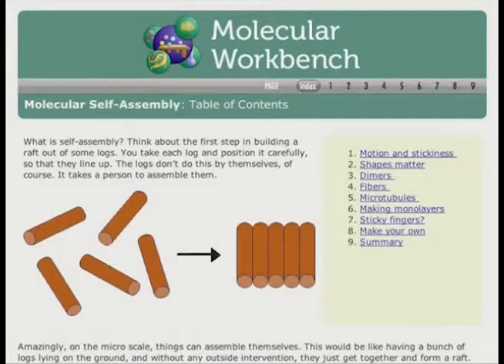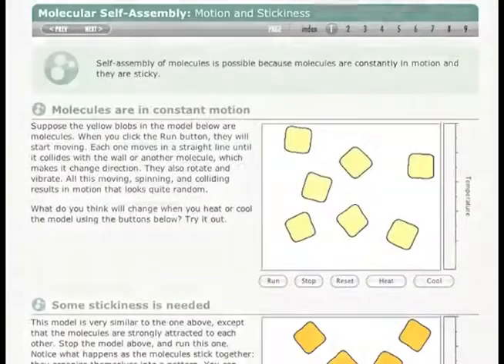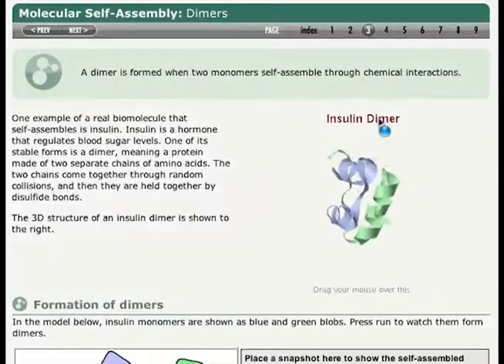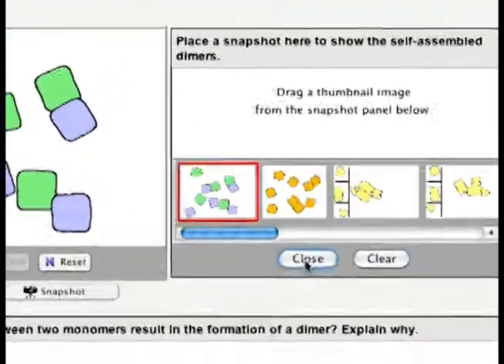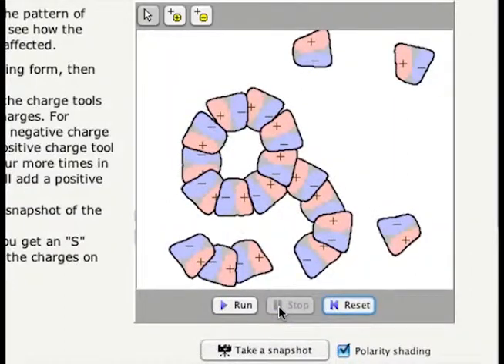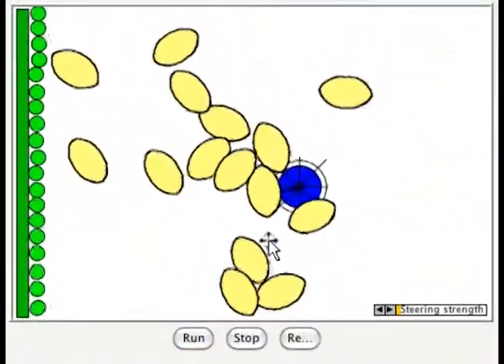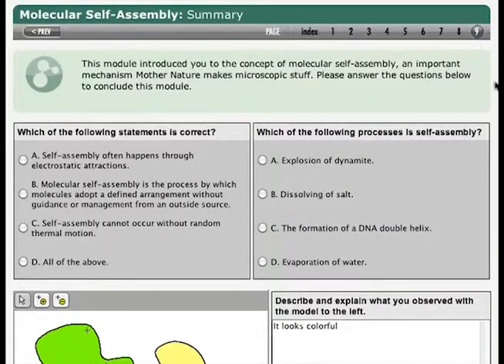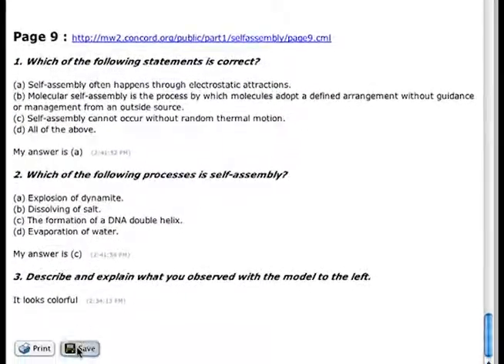Molecular Workbench - An Interface to the Molecular World.mp4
Με το Molecular Workbench™ (MW) δημιουργούμε και διαμοιράζουμε διαδραστικές προσομοιώσεις για τη διδασκαλία της φυσικής, της χημείας, της βιολογίας, των επιστημών της γης, των μαθηματικών και της μηχανικής. Υπάρχει η δυνατότητα να "κατέβει" με τη μορφή cd και μπορεί να δημιουργηθεί ηλεκτρονική τάξη!